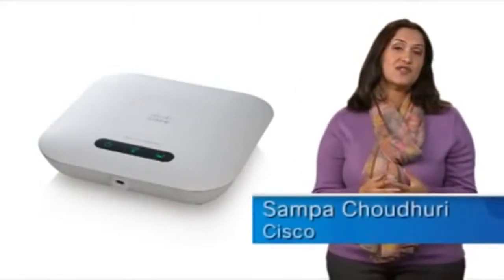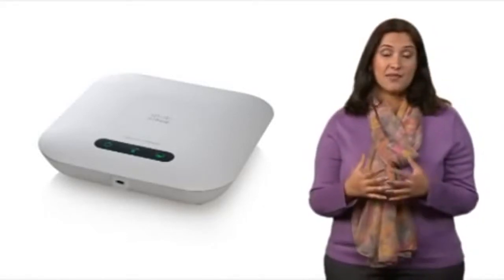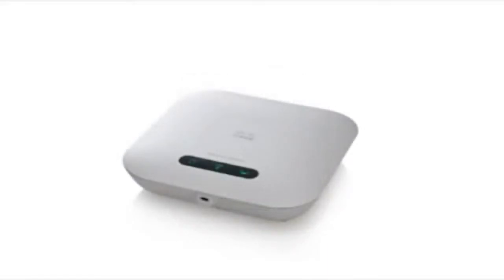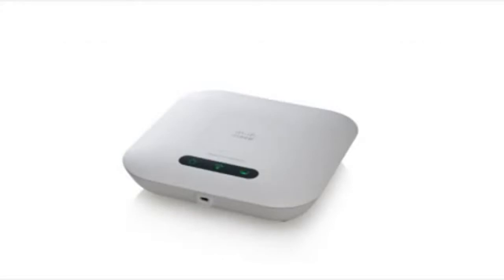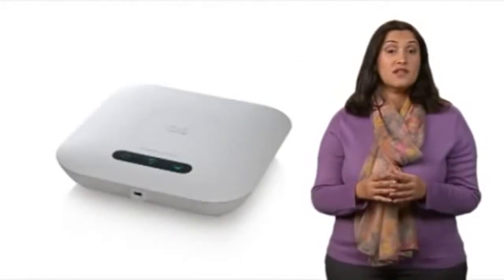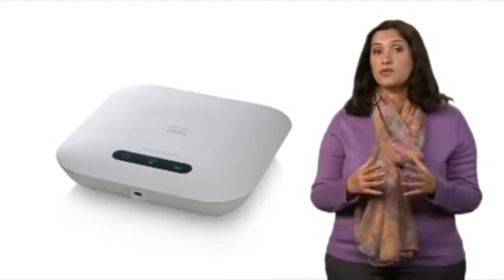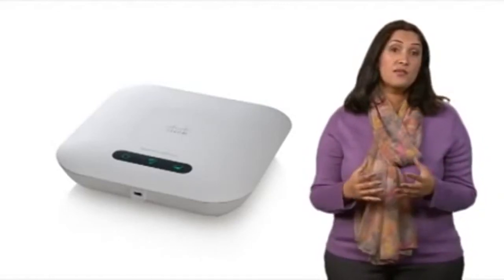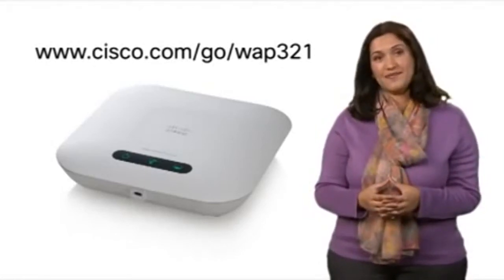Cisco WAP321-E Wireless-N Selectable-Band Access Point with Single Point Setup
Cisco WAP321-E

Wireless-N Selectable-Band Access Point with Single Point Setup

The Cisco WAP321 is a sleek, high-performance, and easy to deploy selectable band Wireless-N access point that delivers fast, reliable wireless connectivity and allows small businesses to easily expand their wired networks. This device combines ease of use with business-class features such as a Gigabit Ethernet LAN port, support for IPv6, Power over Ethernet for simpler deployment, quality of service to prioritize network traffic, and comprehensive security to deliver the reliability and performance needed for small business networks. The elegant design has flexible mounting options that allow it to seamlessly blend into any small business environment. It can be managed with an intuitive browser-based GUI.